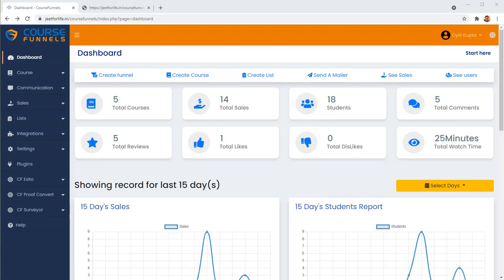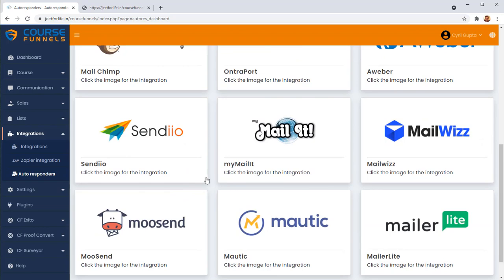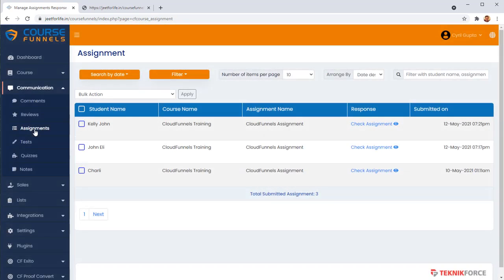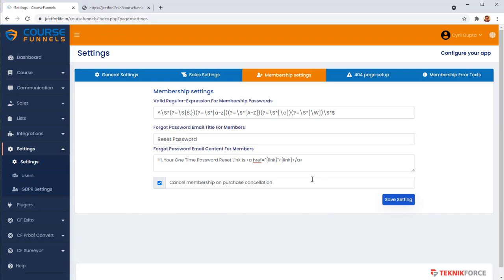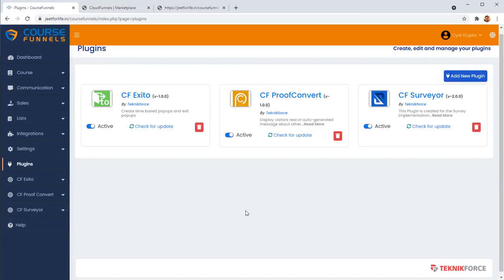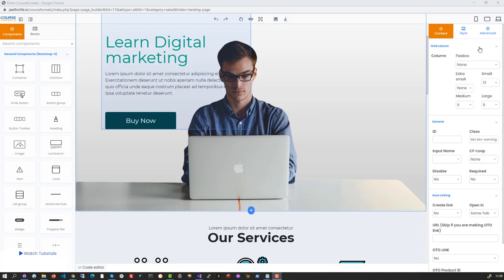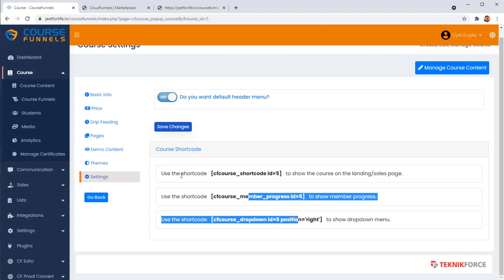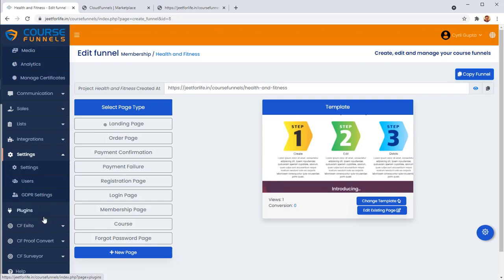CourseFunnels Review & Demo : Huge Bonus ALERT ⚠️😯🔥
CourseFunnels is The World’s First Self-Hosted Training Platform. This software is an Ultimate Trainings & Courses Platform That Turns Every Course Into A Profitable Sales Funnel .It is fully loaded with In-Built Marketing Features like .

Want to know all about its features ,pricing upgrades then go through the link  to know more .
Grab this amazing tool and be the owner of $13k premium Bonus.